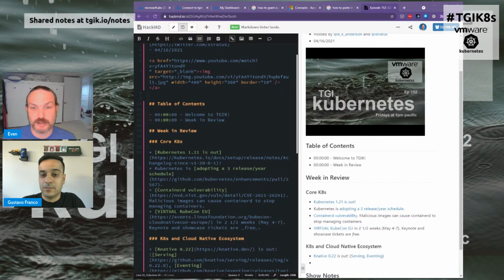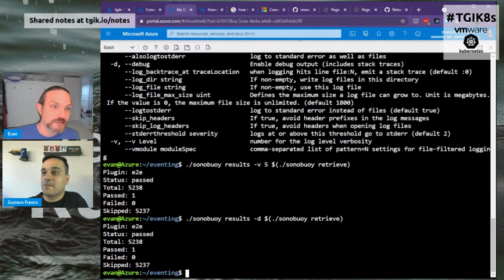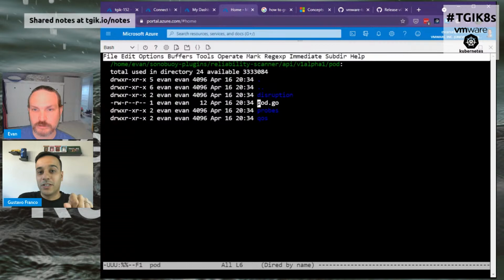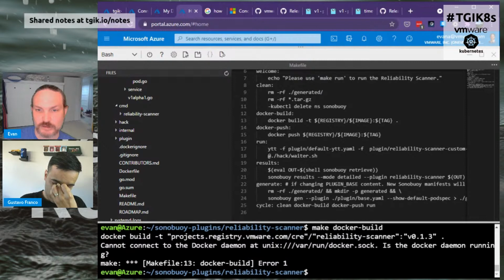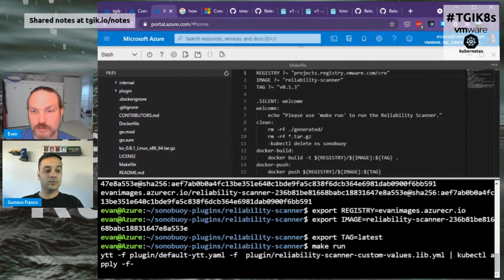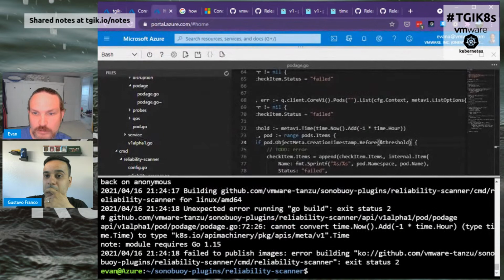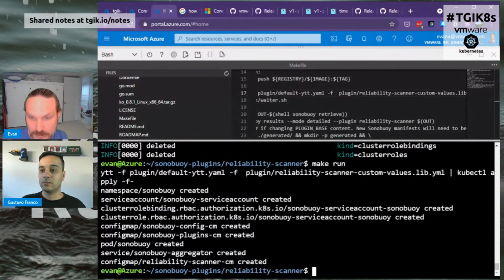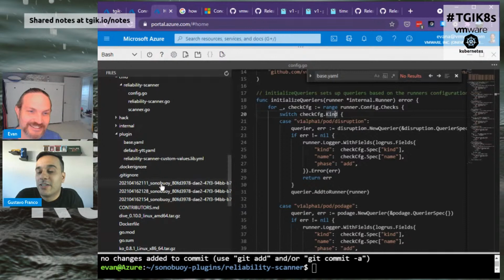TGI Kubernetes 152: Cluster Testing with Sonobuoy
Evan Anderson and Gustavo Franco discuss using Sonobuoy to run your own cluster-level acceptance tests.